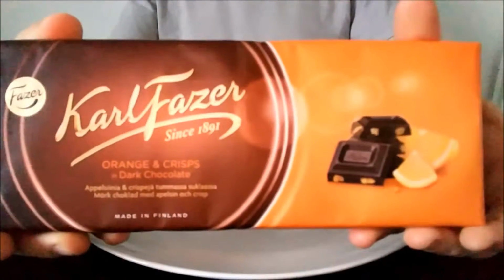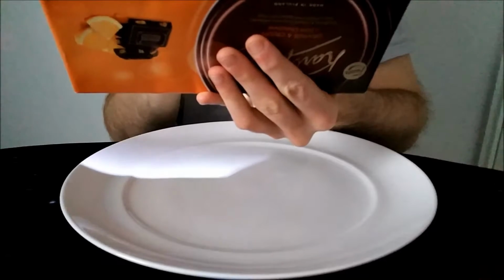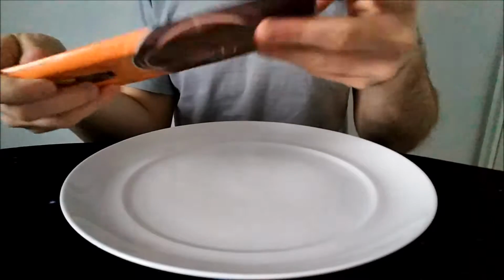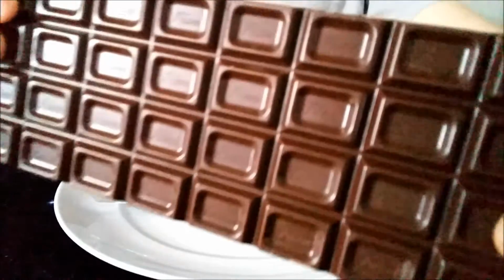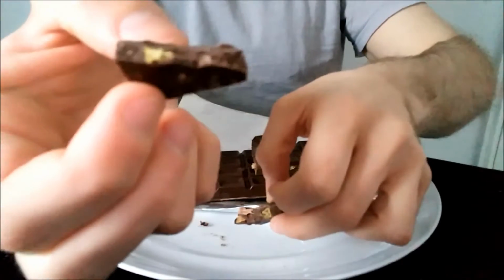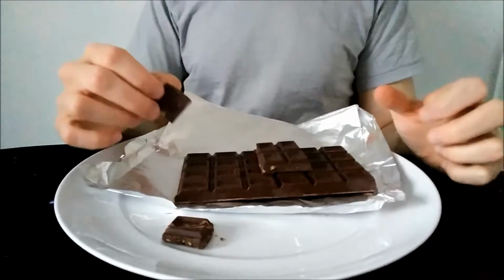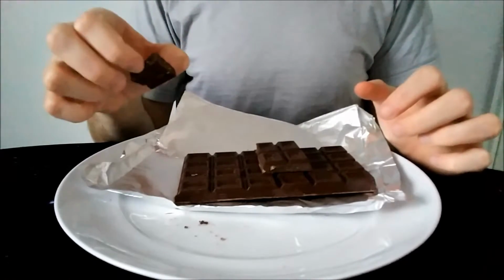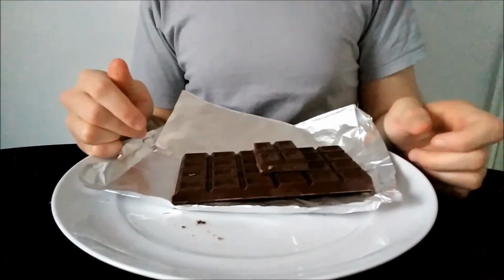Fazer's Orange and Crisps in Dark Chocolate Review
We've all had orange flavoured chocolate, but what about Chocolate with actual Orange in it, coupled with crispy bits?!  Watch this to find out if Fazer has done it again and this works!